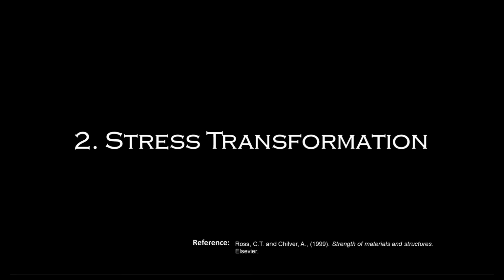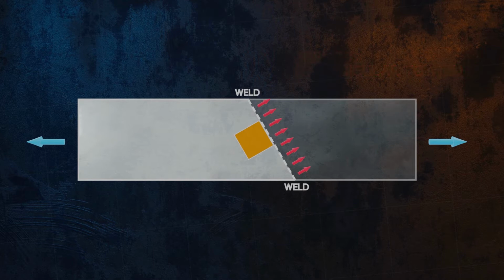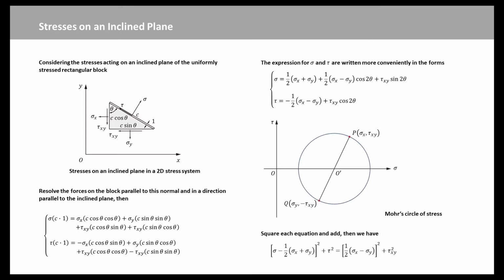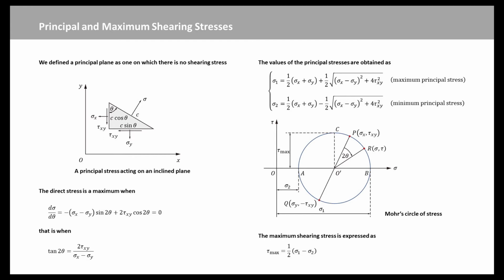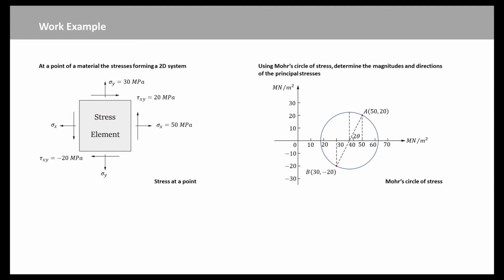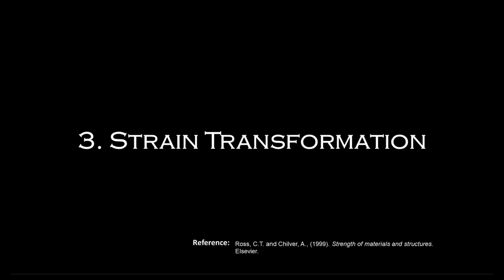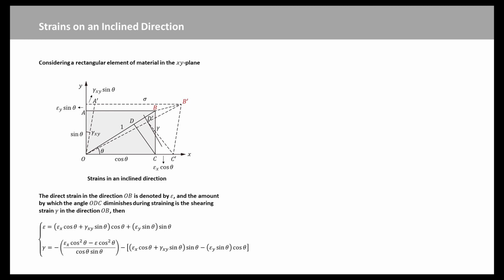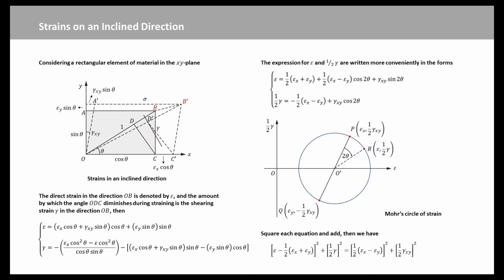Strength of Materials: Stress and Strain Transformations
To introduce the Mohr's circle of stress and Mohr's circle of strain